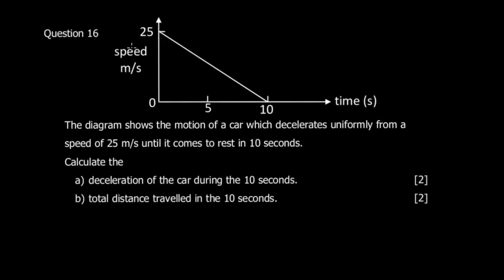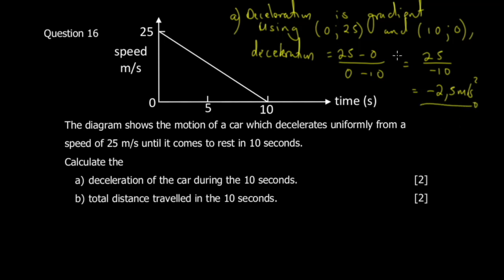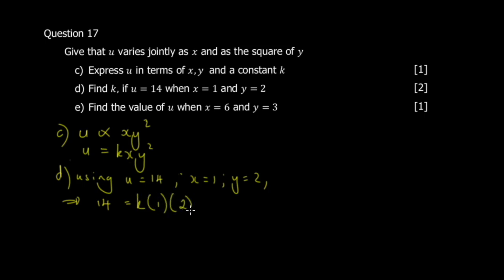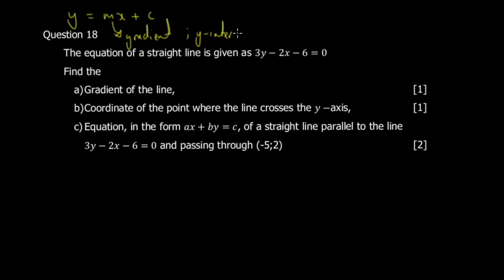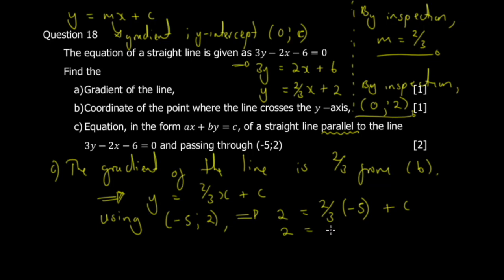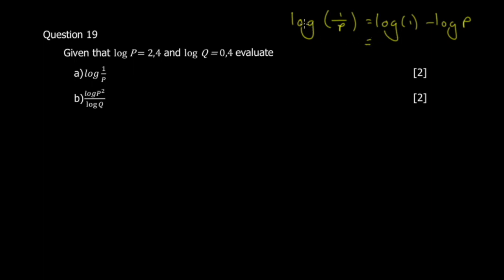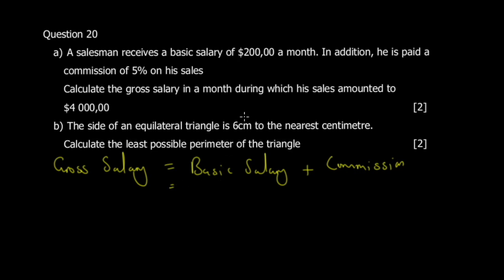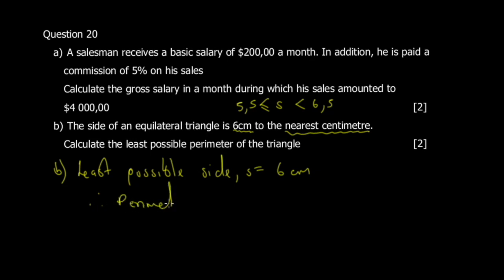ZIMSEC O'Level Maths| November 2016 Paper 1| Part 4